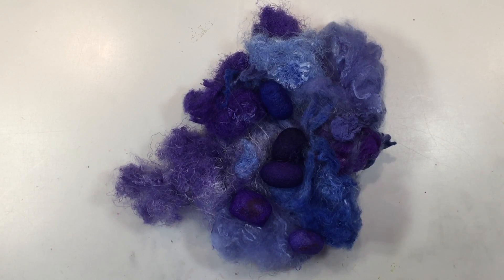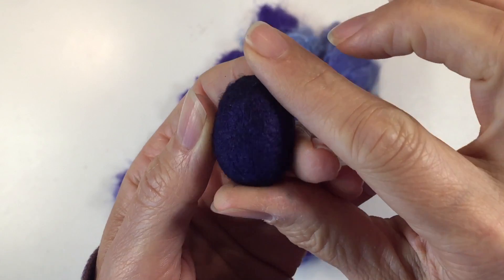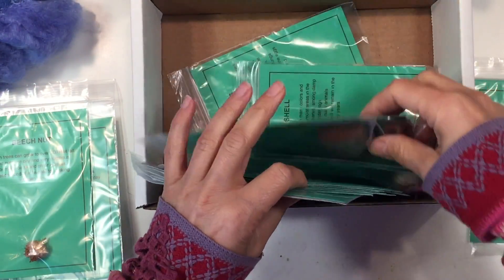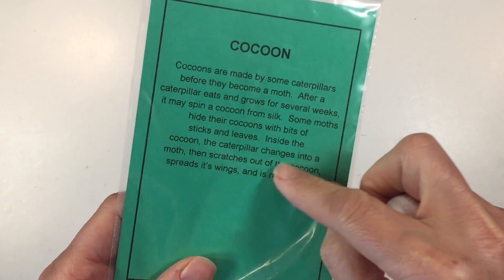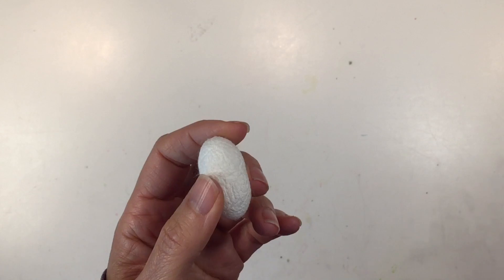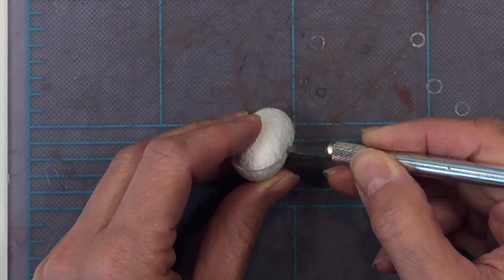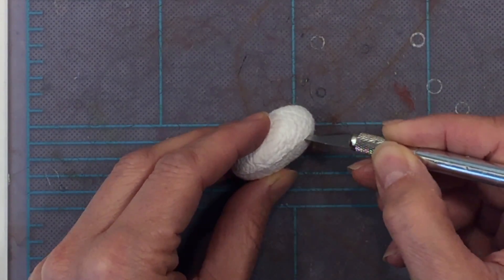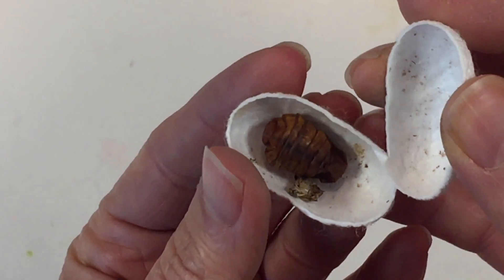What's Inside a Silkworm Cocoon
Recently my 6-year-old girl was playing with silk cocoons. She was curious what was inside the cocoon as it rattled while she played with them. I thought, "why not open one up and show her?" We were all surprised and slightly grossed out at what we saw. We have some dyed cocoons from a creative silk pack purchased from A Child's Dream as well as a natural silk cocoon which came in the nature kit Forest In A Box by Nature-Watch. We opened one of each and examined the contents. What do you think? Personally, it made me rethink silk!

This was an educational demonstration that sparked curiosity and led to further discussions on silkworms and cocoons.

You can see the rest of our Botany Main Lesson block which we are working through currently:

You can find the silk cocoons as part of the Creative Silk Pack from A Child's Dream:
Sadly this product is no longer available.